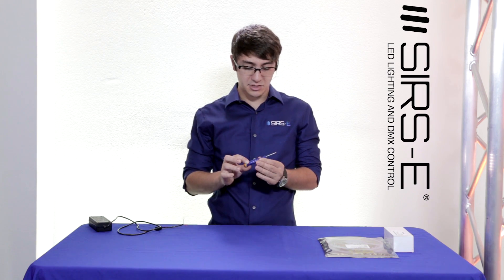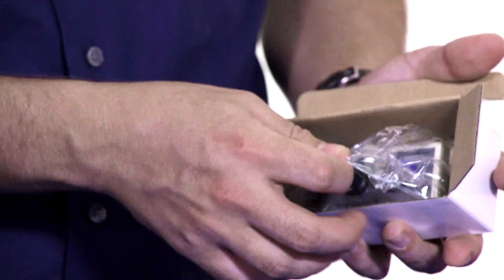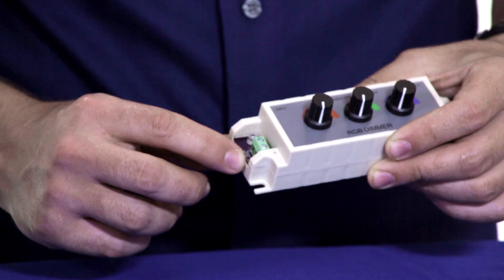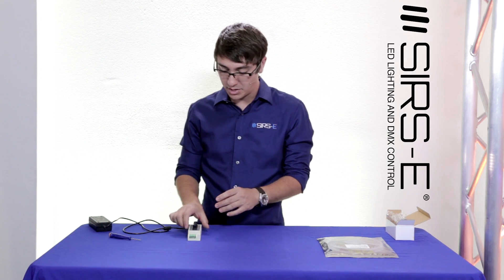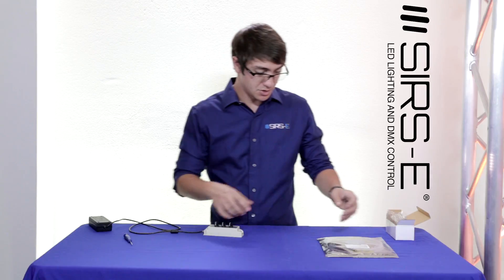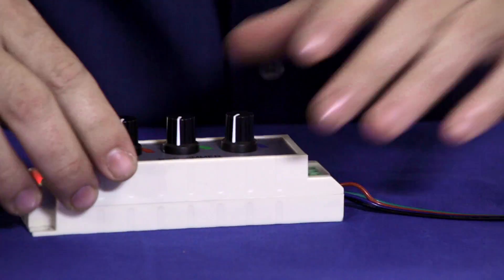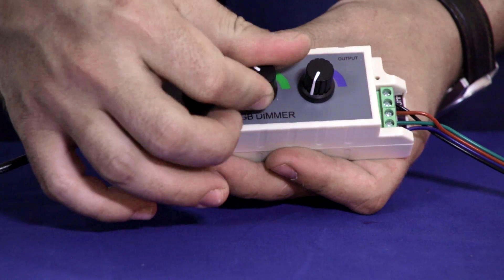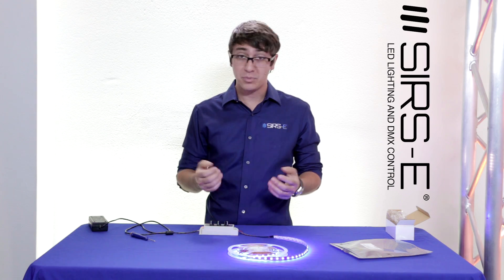How to Dim LED Strip Lights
In this video we will be showing a very simple method for dimming your RGB LED Light Strips with the help of a very affordable analog dimmer, flat head screwdriver, and power supply. Connect your power supply to the side of the analog dimmer with 2 ports. Simply match the negative port to your ground wire (usually black), and the positive port to your positive wire (usually red). The opposite side of the dimmer with have 4 ports - one port for a common positive wire (which is black on the LED Strip), one port for your red wire, one port for the green wire, and the final port for the blue wire. Securely screw each wire into the corresponding ports, and you're ready to start controlling your LED Strip! Turn each knob to control the corresponding color on the LED Light Strip and dim as your heart desires.